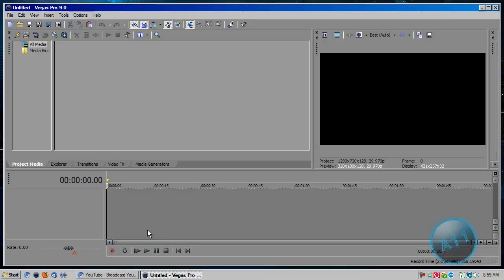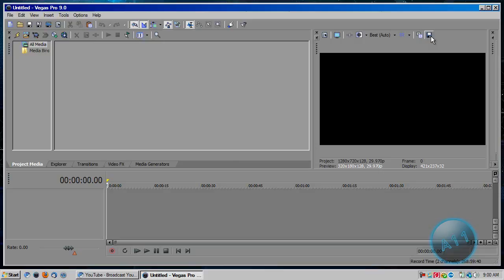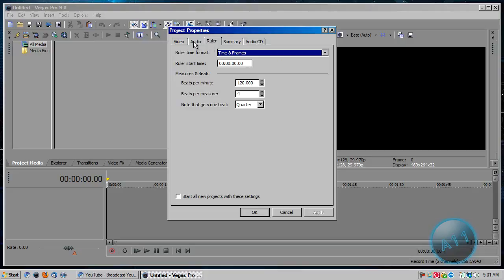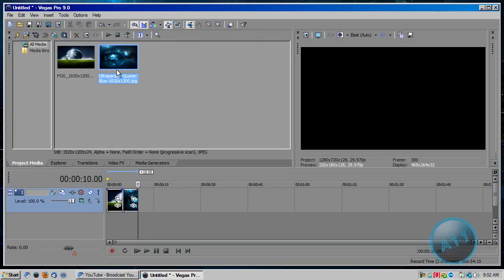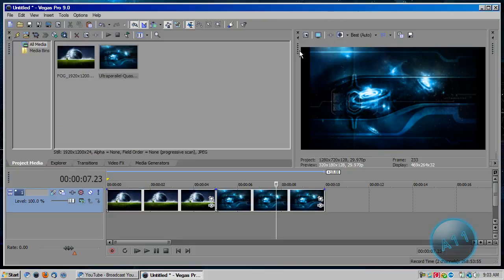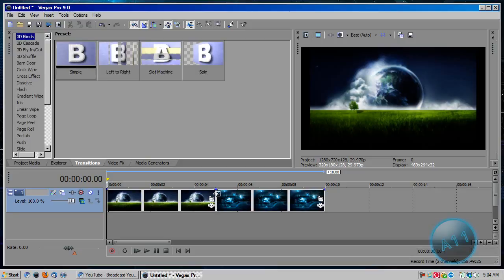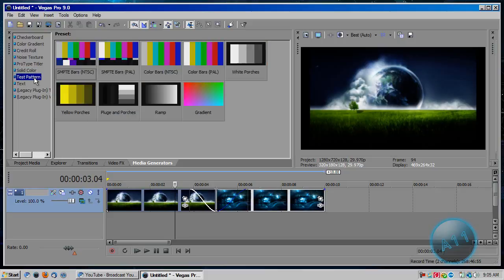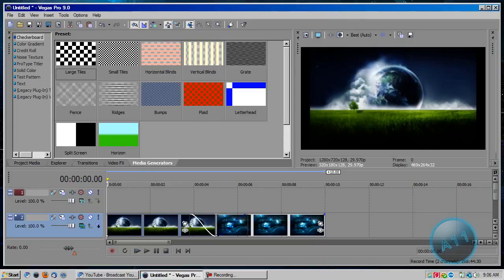Quick beginners introduction to sony vegas pro.